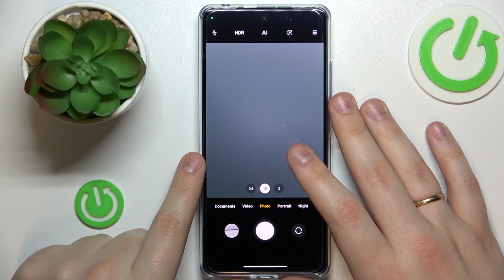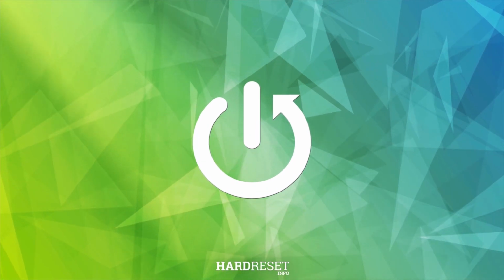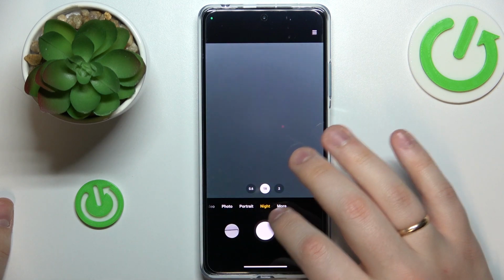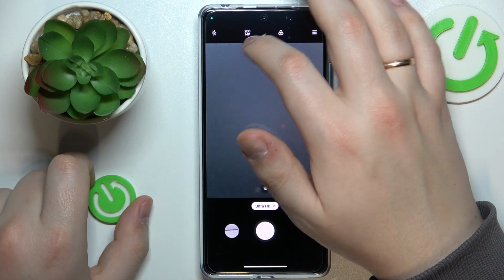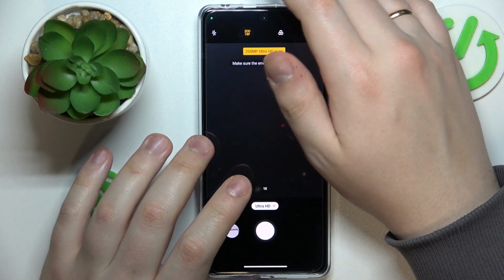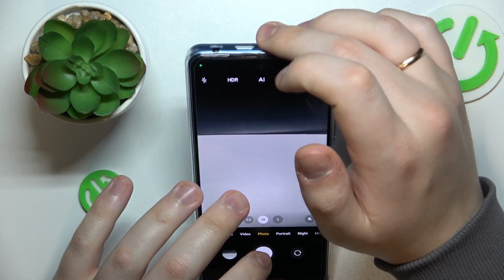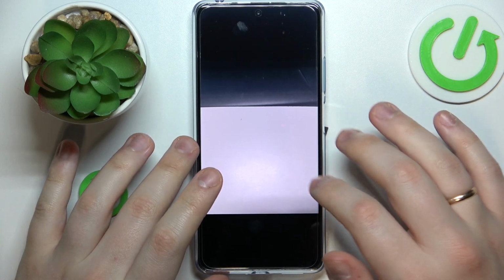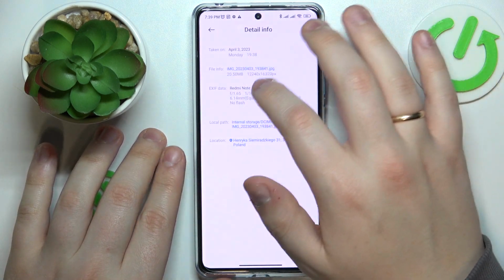How to Get more Details on Photos with Redmi Note 12 Pro+ - High Resolution Mode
Do you want to capture stunning high-resolution photos with your Redmi Note 12 Pro+? In this tutorial video, we'll show you how to enable the high-resolution mode on your smartphone's camera, allowing you to capture more detailed and vibrant photos than ever before.

How to Take Photos with High Quality on Redmi Note 12 Pro+?